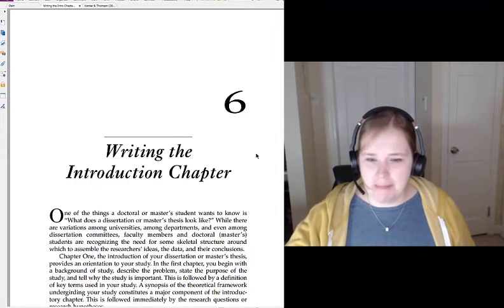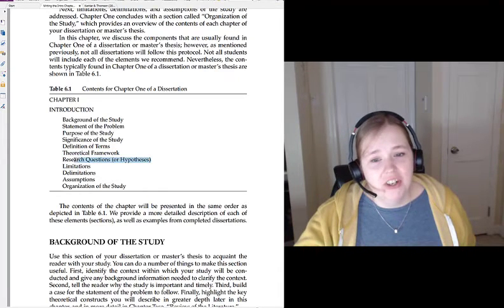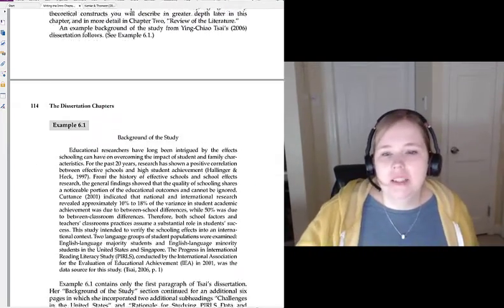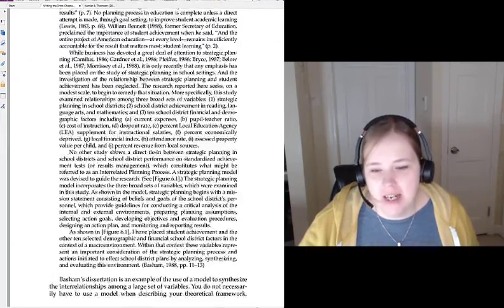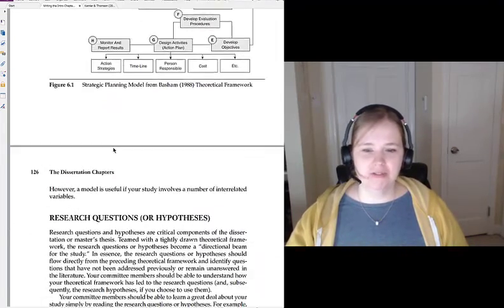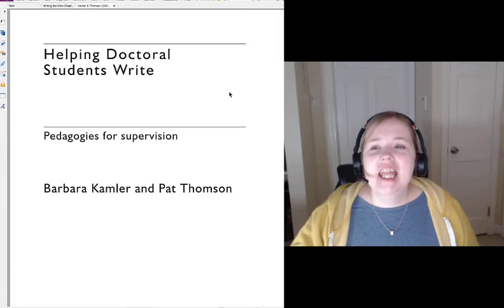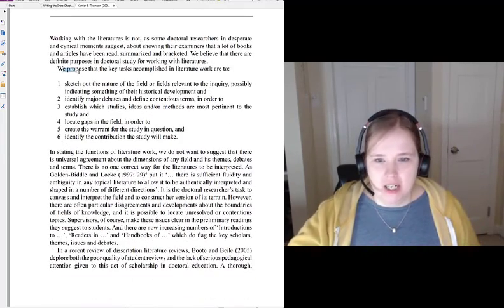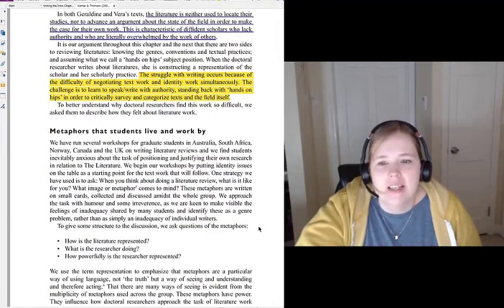Lin317 - Week 11 check in and discussion of writing resources